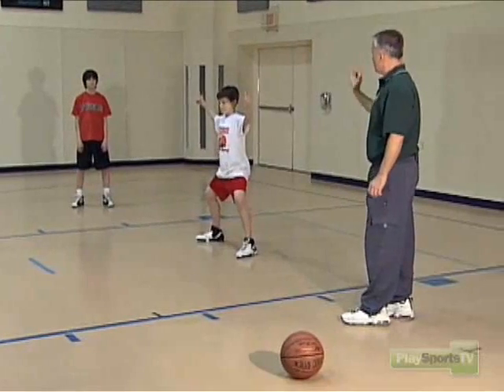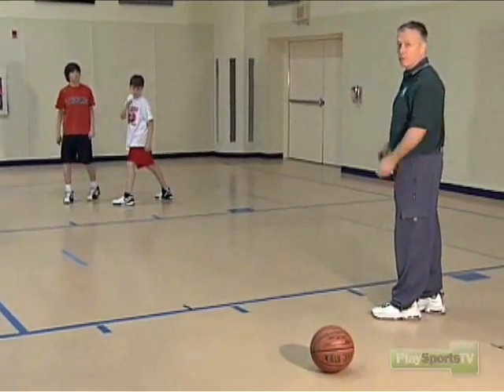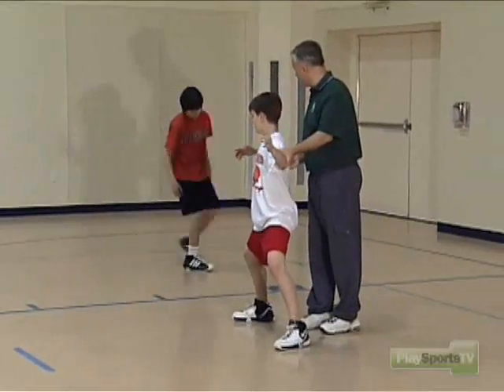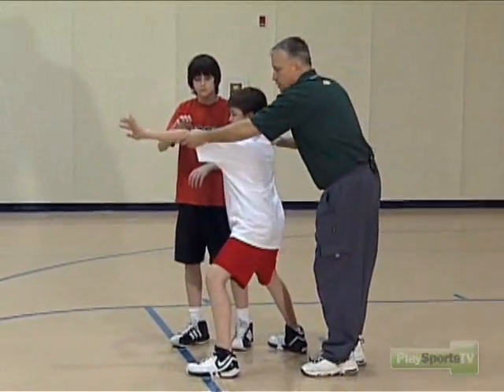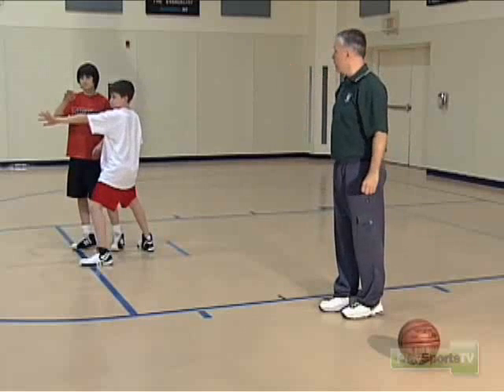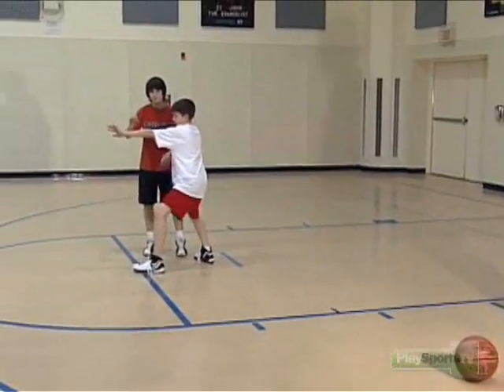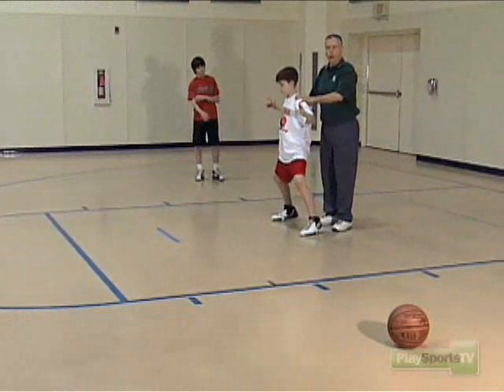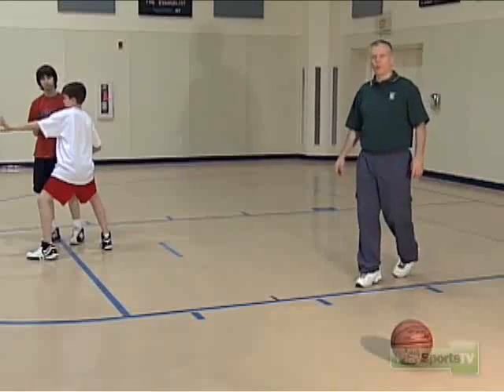Denying the Cutter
This basketball drill works on defending the cutter. Set up your offensive player on the wing, the defender in the center of the key, and the ball out on the 3-point line.